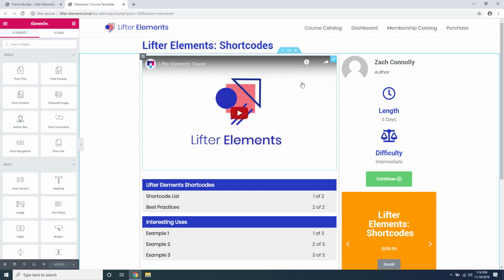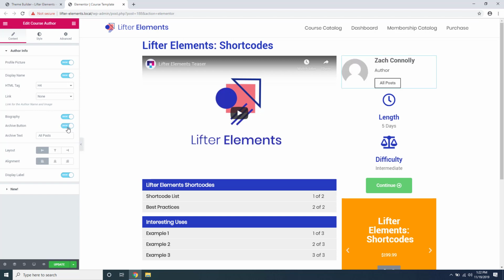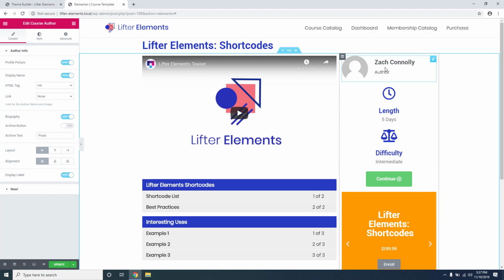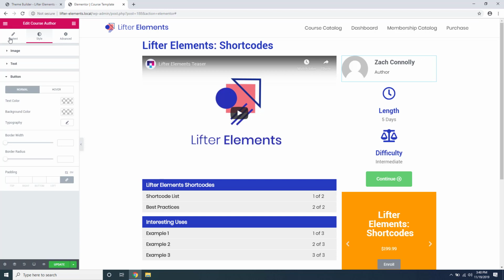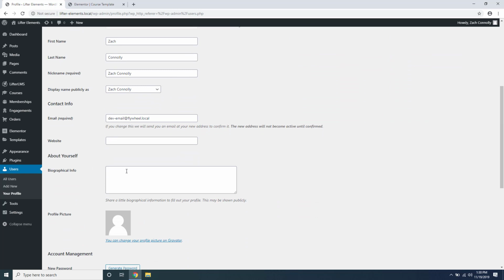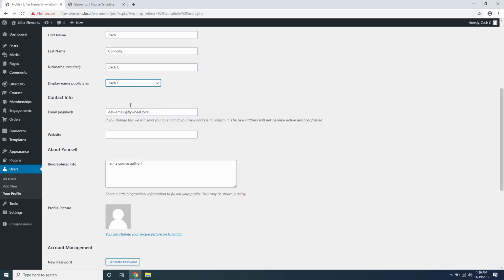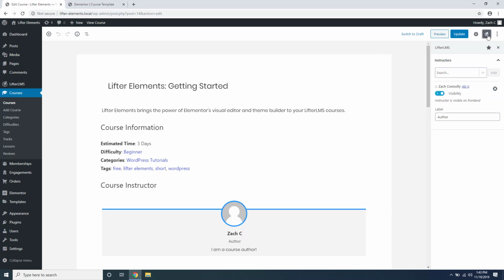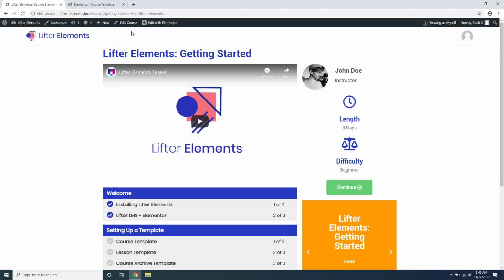Lifter Elements - Author Widget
Lifter Elements gives you full control over the layout and style of the author section on your course templates. This video covers how to edit the author information for your courses using LifterLMS, and then how to display it in any way you want using our author widget.